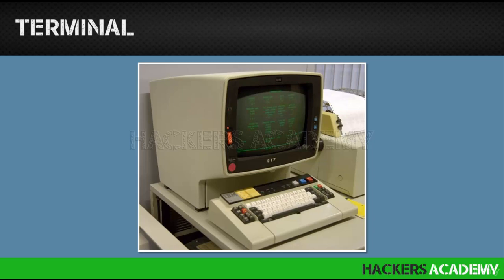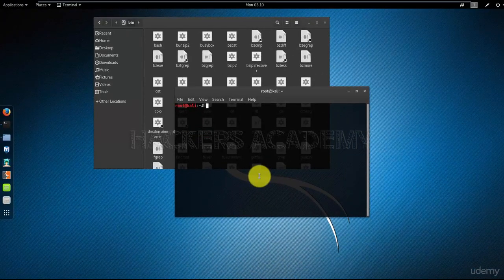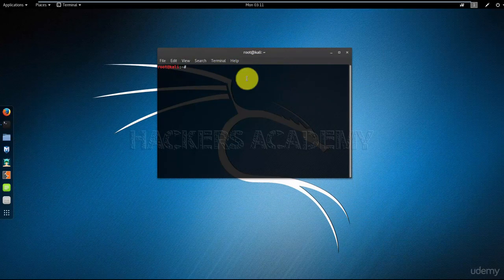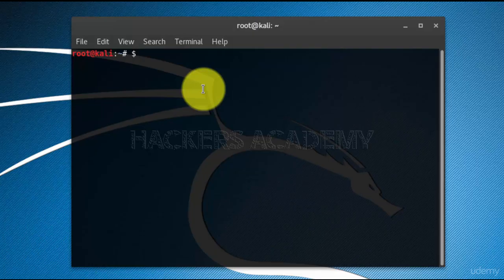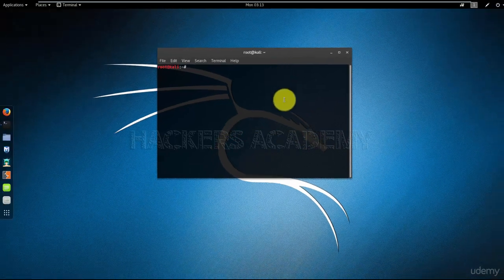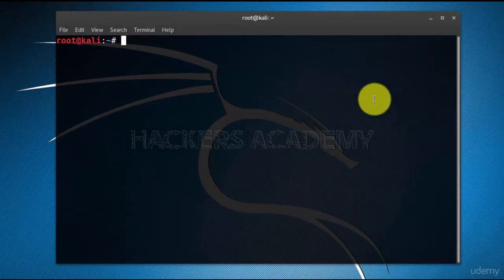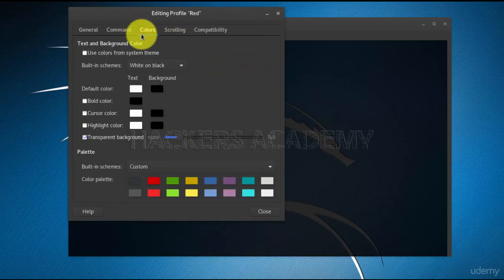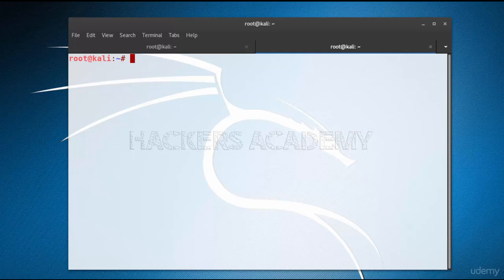2 Kali Linux Terminal